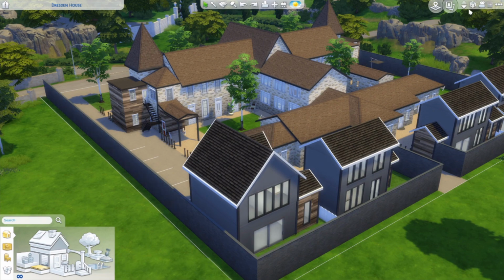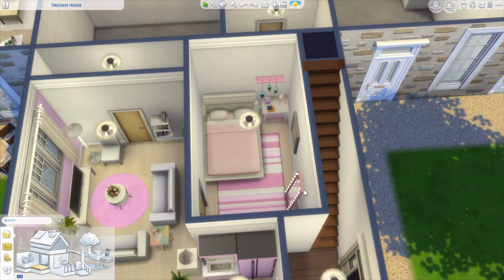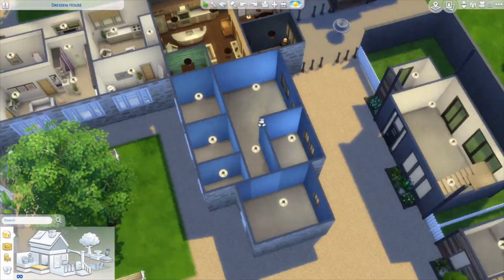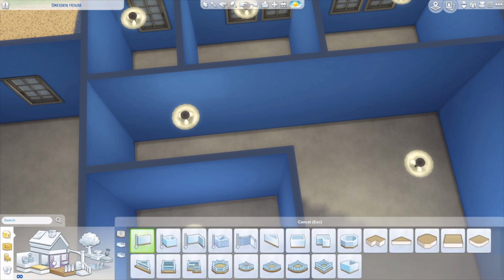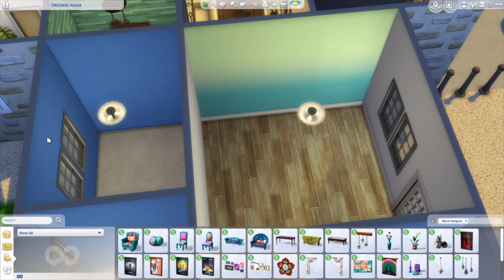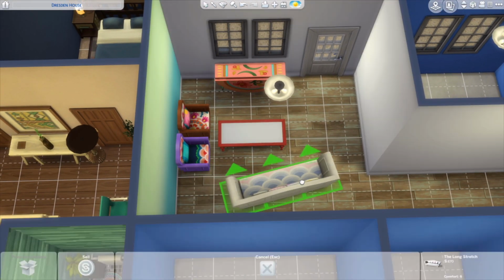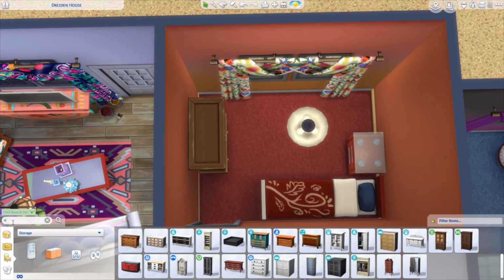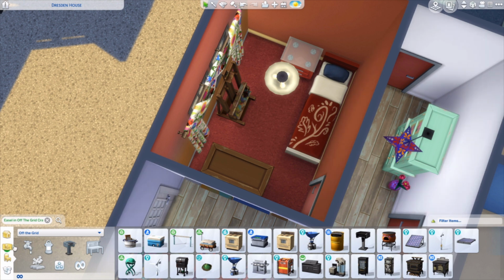Boho Apartment // The Sims 4: Hospital Renovation (Part 17)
I furnished a boho apartment in The Sims 4: Hospital Renovation.

Some thumbnails created using Canva and Snappa
Outro created using Snappa

My videos are selected as not Made For Kids as The Sims 4 is rated a 12 in the UK. My videos are aimed at people 12+